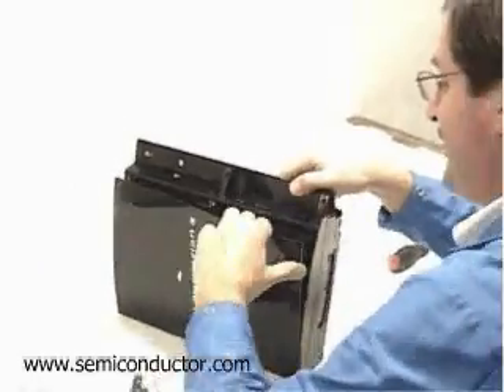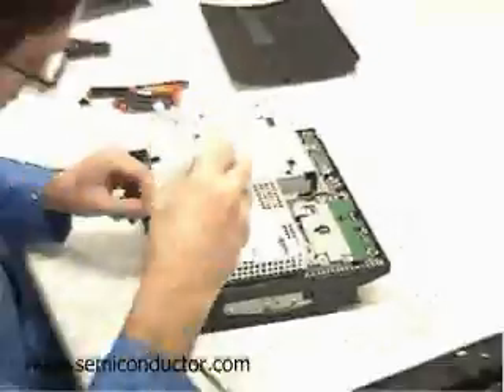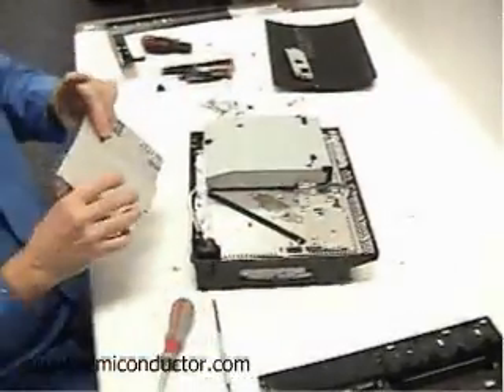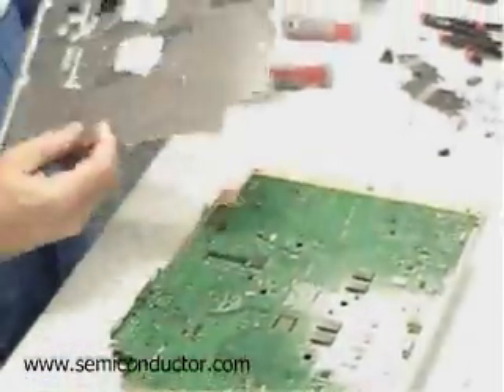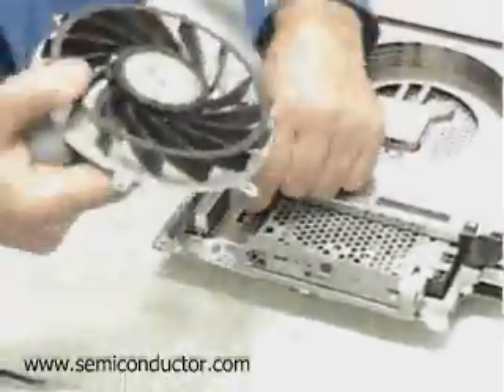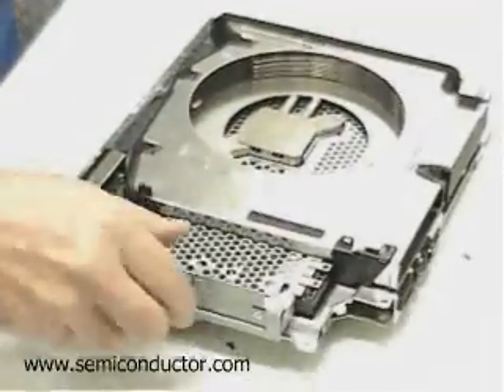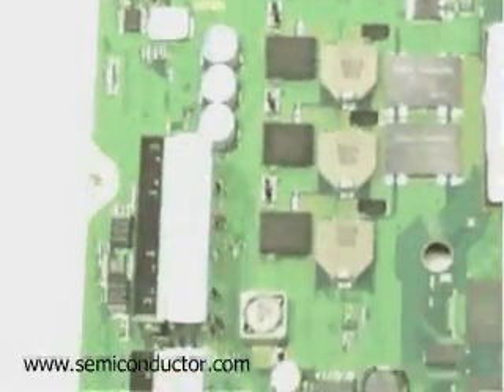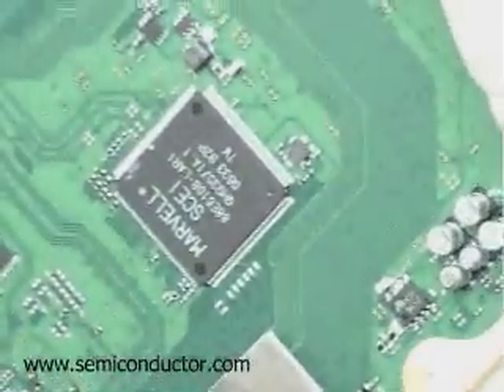Teardown of Sony PlayStation 3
UBMTechInsights opens the Sony PlayStation 3 game console to see what makes it tick.